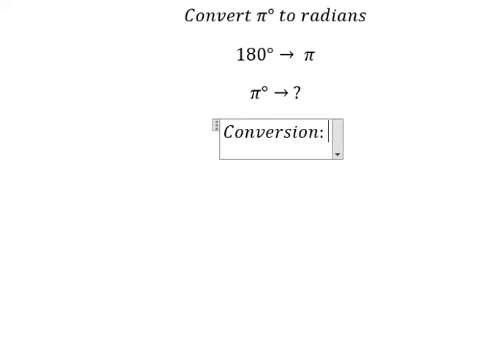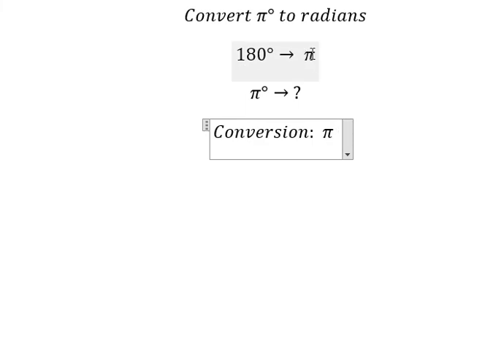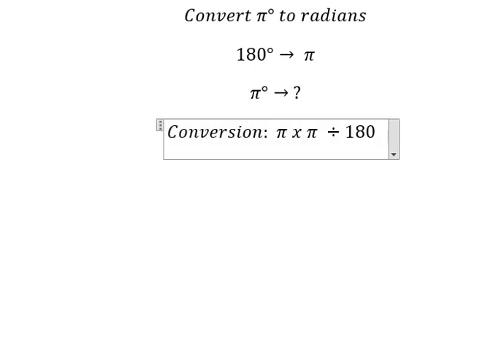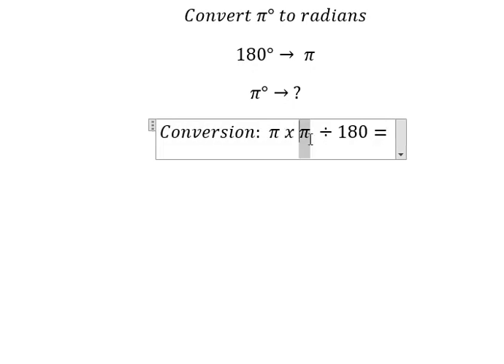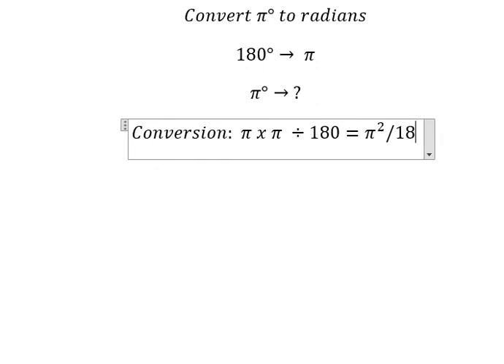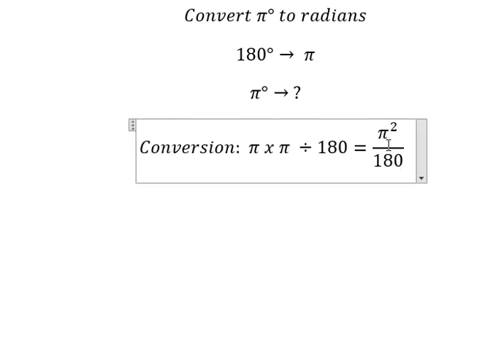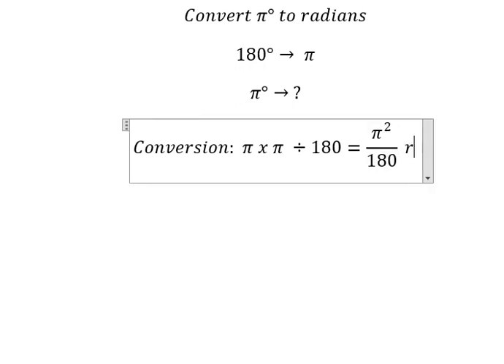Algebra Help: Convert π° to radians - Techniques - SOLVED!!!